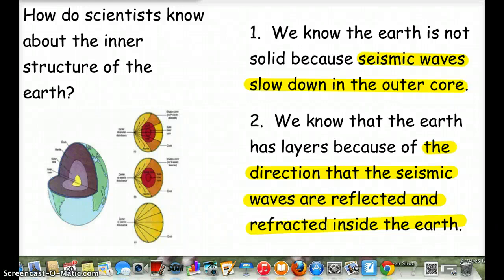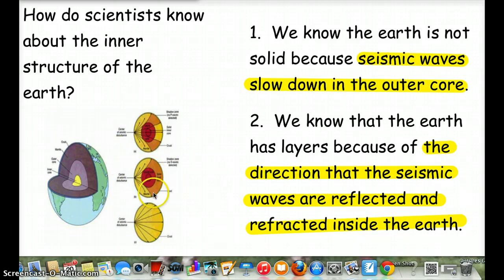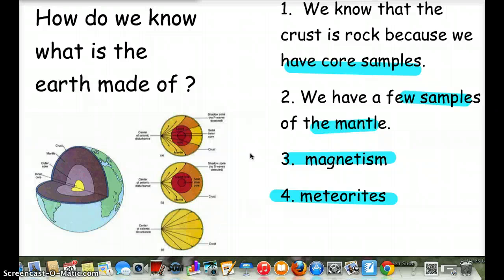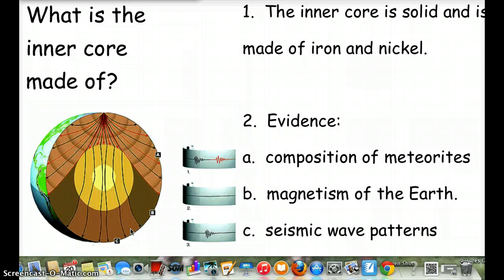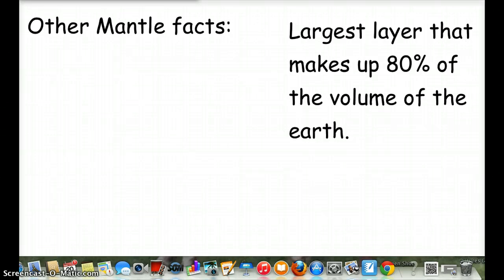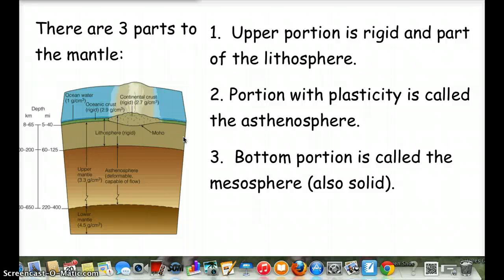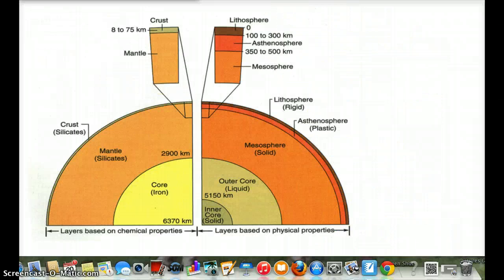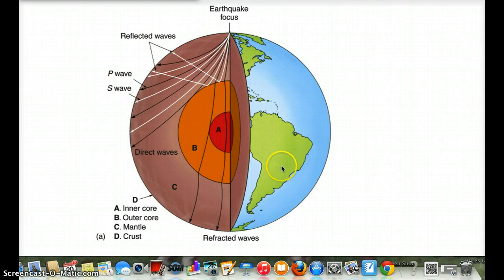Screencast of Structure of Earth Notes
How do we know about the interior of the Earth?  What is planetary differentiation?